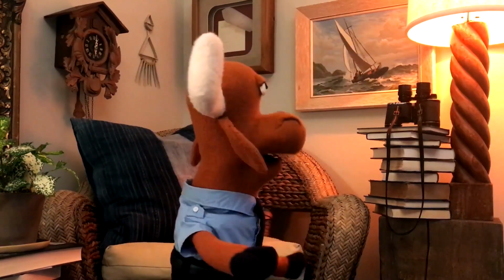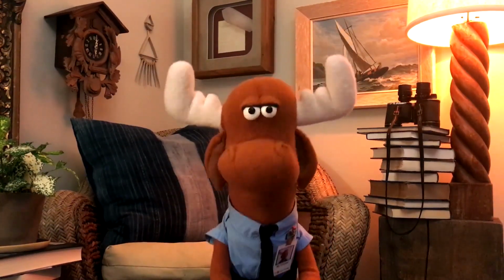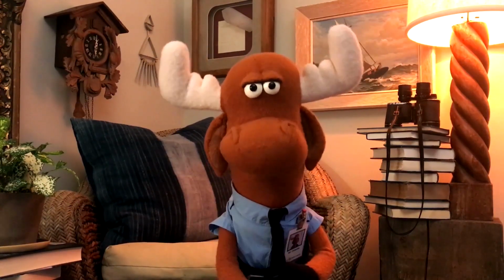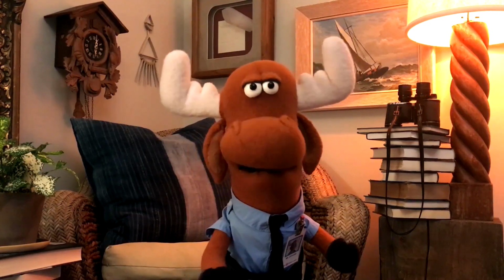Security Stretches Part 1 | CBC Kids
Time for a stretch! Mr.O shares all his favourite security stretches to stay active, and healthy! Come join in!

Watch CBC TV weekdays 7 a.m. to 11 a.m. | NL 7:30 a.m. to 11:30 a.m.

Saturdays Ontario & Quebec 6 a.m. to 12 p.m. | NL 6:30 a.m. to 1:30 p.m. | Maritimes provinces 6 a.m. to 1 p.m. | Manitoba & Saskatchewan 6 a.m. to 11 a.m. | Alberta 6 a.m. to 10 a.m. | British Columbia 6 a.m. to 9 a.m.

Sundays 6 a.m. to 8 a.m. | NL 6:30 a.m. to 8:30 a.m.

CBC Parents offers crafts, recipes and activities your family will love plus personal (often hilarious) stories from the trenches of raising kids

Follow CBC Kids!